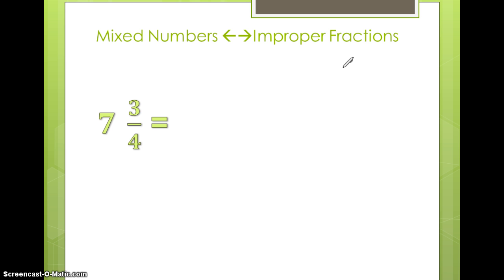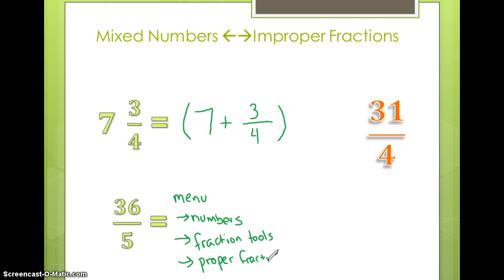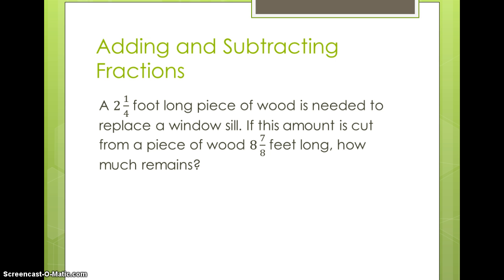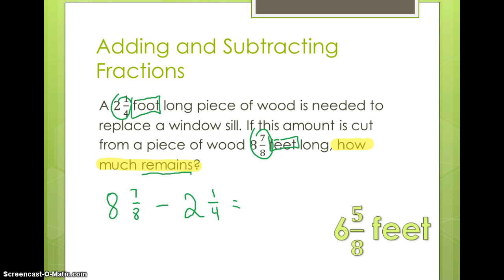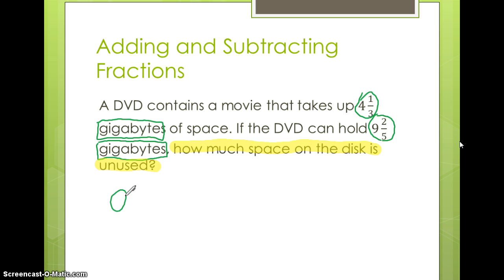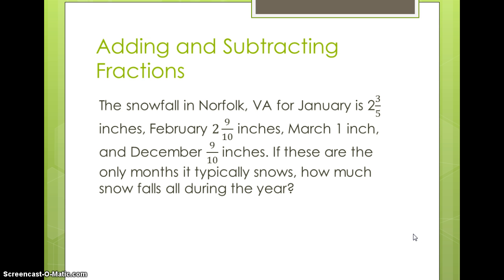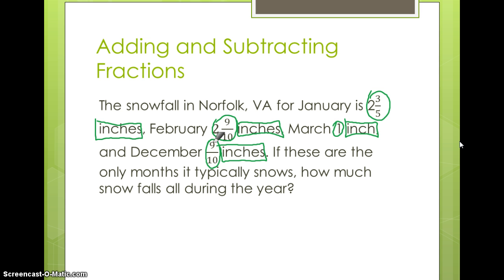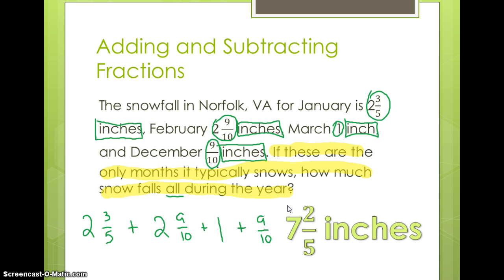Adding and Subtracting Fraction Word Problems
Adding and Subtracting Word Problems using TI-nspire Calculators.